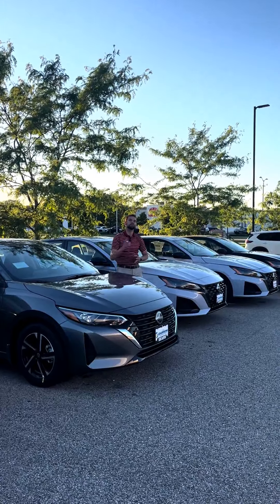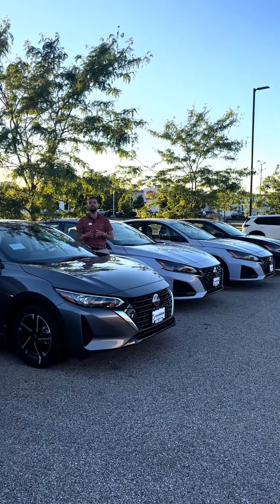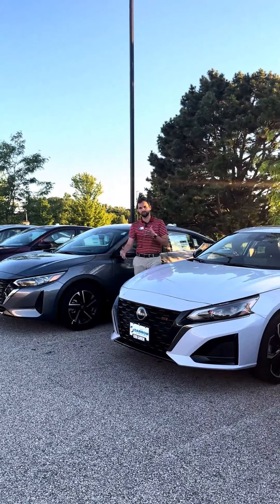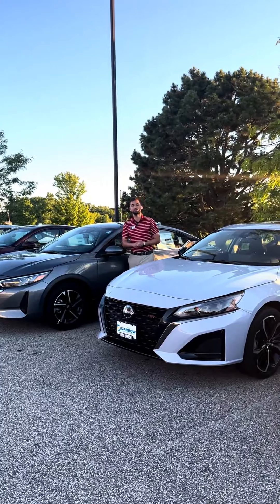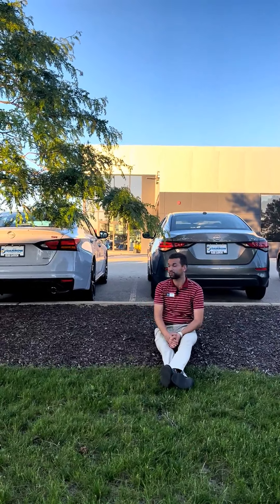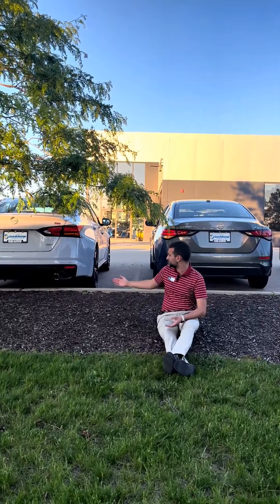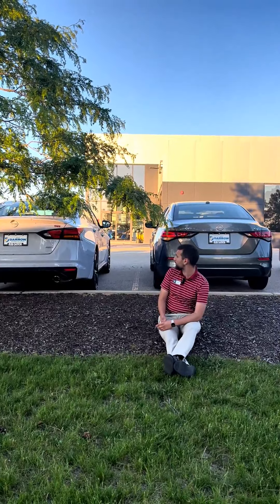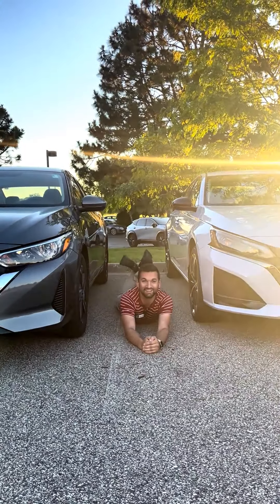Vehicle Comparison Nissan Sentra/Nissan Altima - Russ Darrow Nissan of West Bend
🚗 Gear up as Drake takes us on an insightful ride comparing two stellar vehicles - the Nissan Sentra and the Nissan Altima. Both exceptional in their features yet catering to different lifestyles, one is sure to be your perfect fit! 🚘